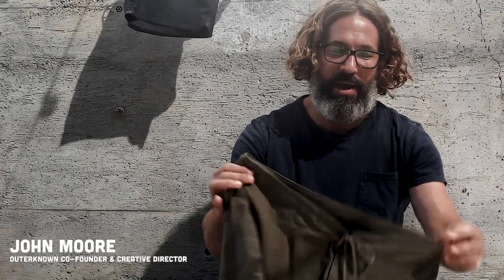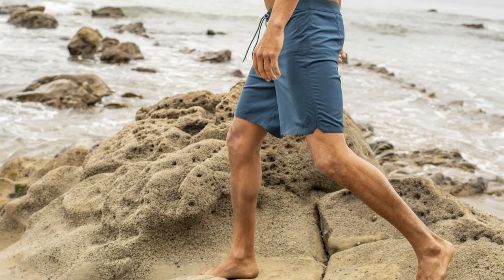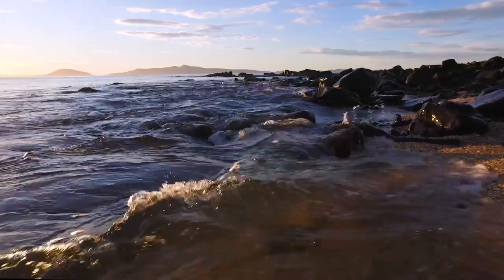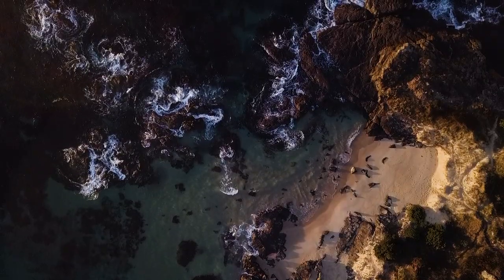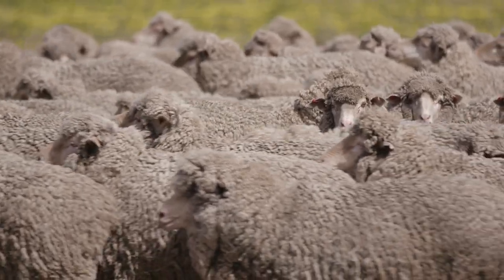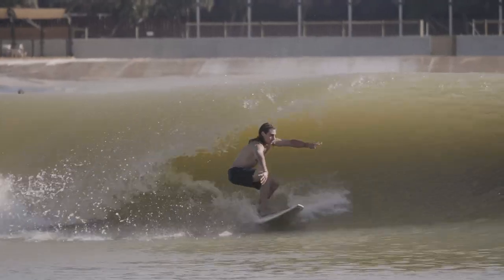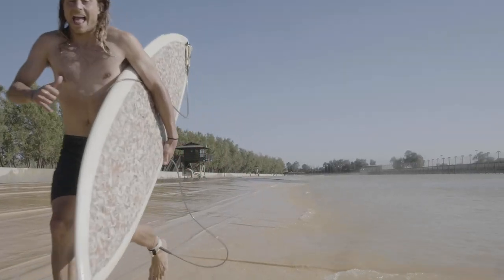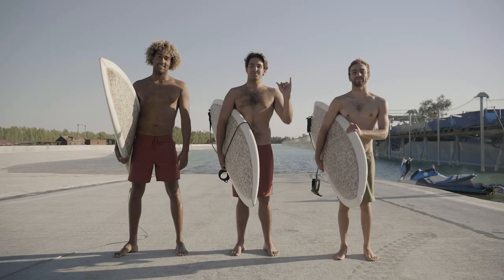World’s first Merino wool boardshort: Outerknown Woolaroo x Woolmark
Lifestyle brand Outerknown - the brainchild of surf legend Kelly Slater and designer John Moore - has created the world’s first boardshort crafted from 100% Australian Merino wool. Developed with The Woolmark Company, Outerknown’s Woolaroo boardshort is a throwback to the golden age of surfing, when trunks were considered equipment and made from a heavy twill fabric. Now, thanks to innovations in fibre, fabric and manufacturing techniques, a high-performance weather resistant fabric made from 100% Australian Merino wool hits the surf, with a strong environmental mission.